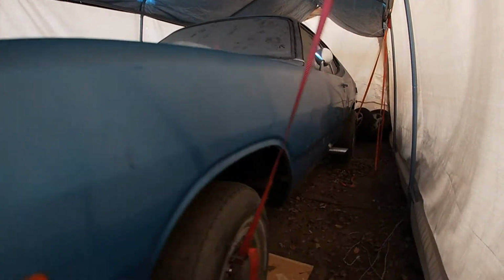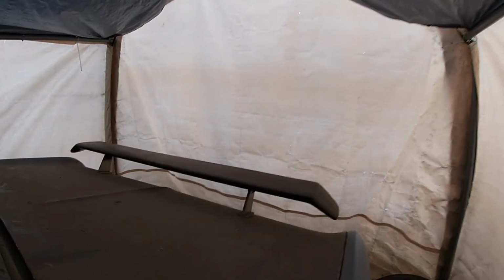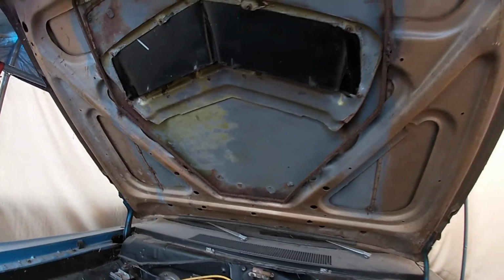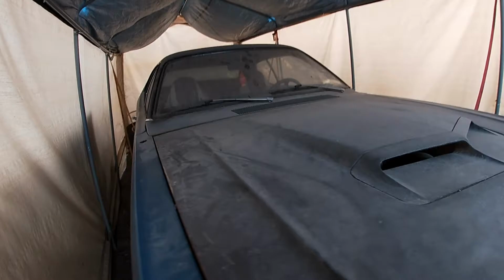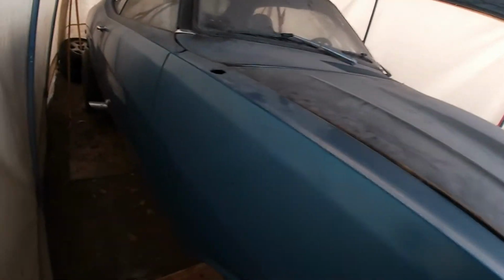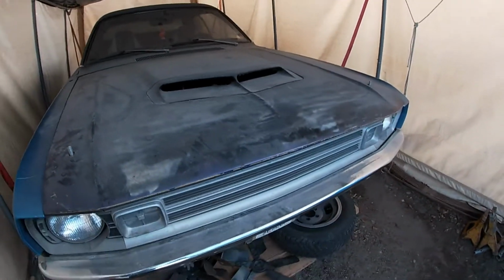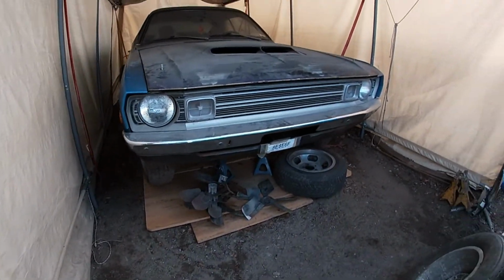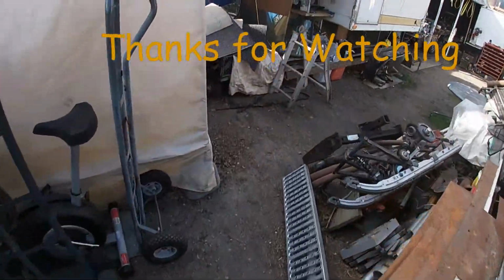🔥1972 DODGE DEMON 🔥🔥 318 Car column shift 727🛠 rear diff 8 3/4 sure grip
I Kept my High School Hot Rod. It wasn't easy when Life Happens nuff said.
Now that many years have passed (25 years to be exact) things have changed for the Better. I can now attempt a revival to the car that First took me to the open Road. Hope you like Mopar A-bodies. Funds are always limited which why it has sat so long, but hopefully soon to change.  Cheers 🐺🍁 Let me know in comments what your high school Hot Rods Were Down below.